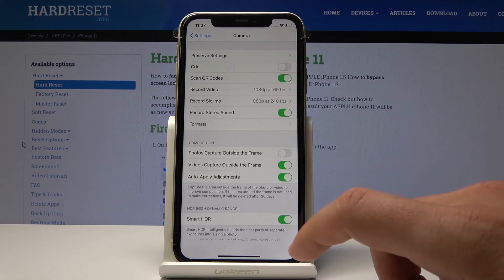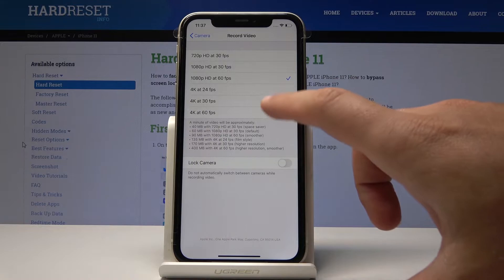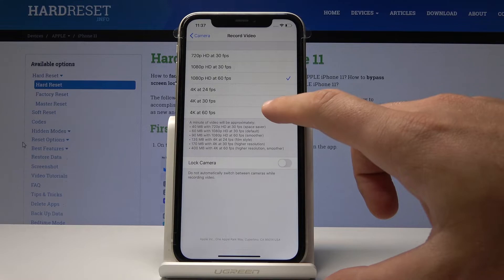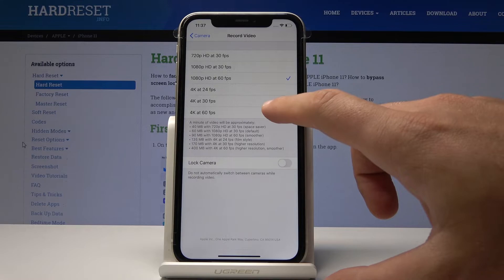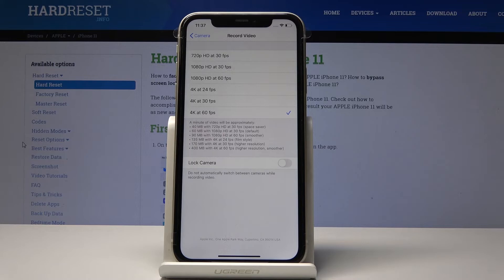How to Enable 4K Videos in iPhone 11 – 4K Resolution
We are coming to present how to activate 4K resolution in iPhone 11. If you are looking for a way to switch the resolution of iPhone device, stay with us to learn how to get access to the camera settings and manage recording quality. Let’s follow the attached instructions and record videos in high quality. Use our tutorial to get the knowledge of how to make amazing 4K videos by using iPhone 11.

How to record videos in 4K in iPhone 11? How to activate 4K videos in iPhone 11? How to enable 4K videos in iPhone 11? How to use 4K in iPhone 11? How to record videos in high quality in iPhone 11? How to choose 4K resolution in iPhone 11?